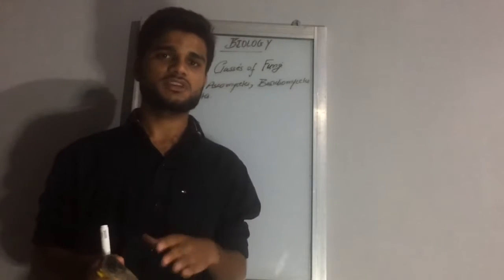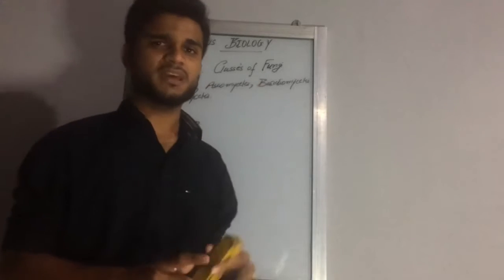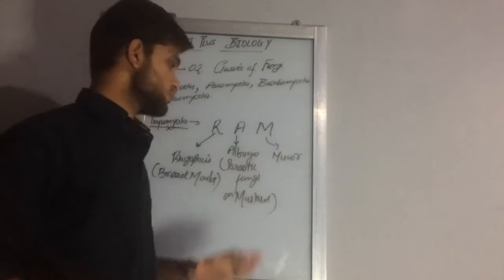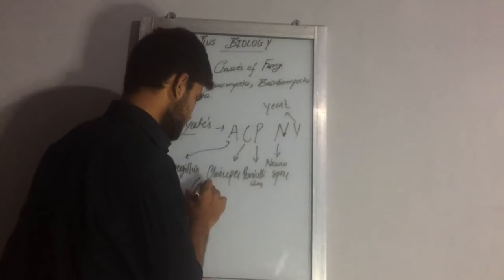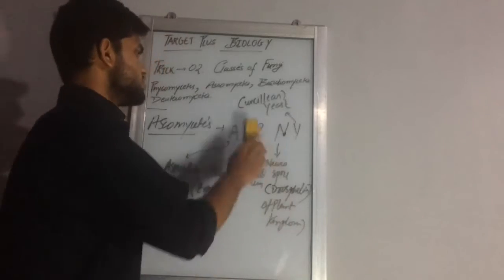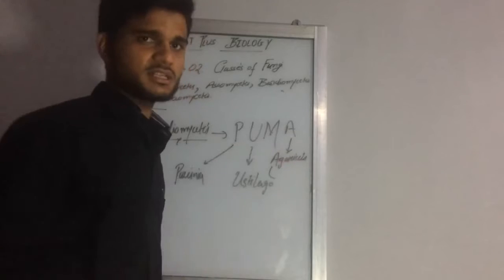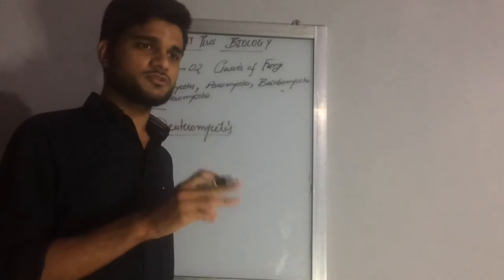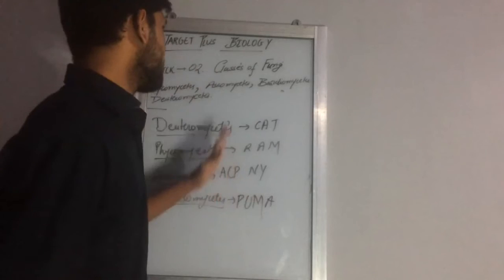Trick For Examples Of Classes Of Algae For NEET AIIMS JIPMER Other COMPETETIVE Exams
Trick For Taxonomic Cateogaries